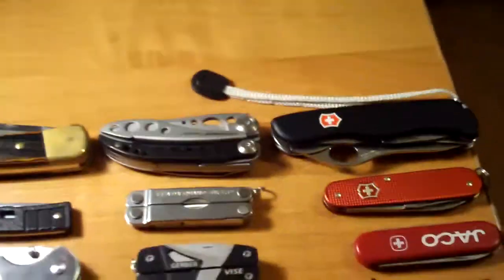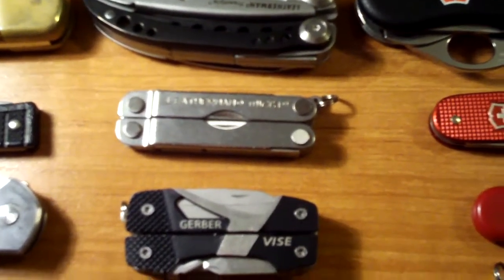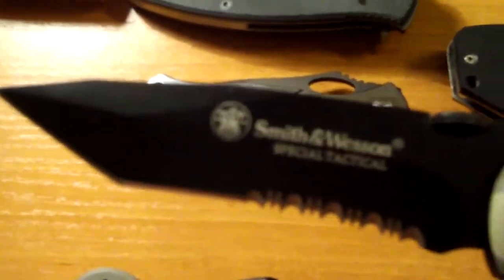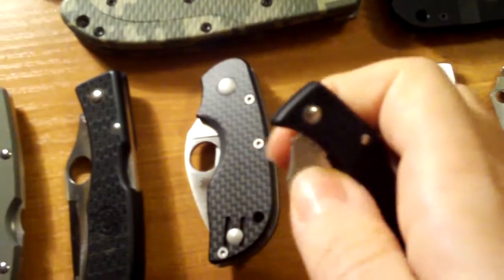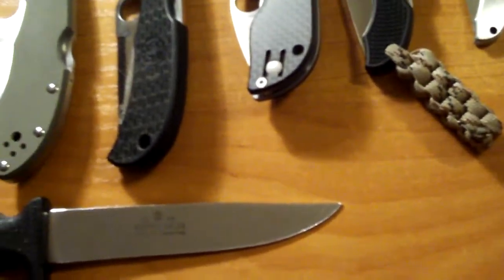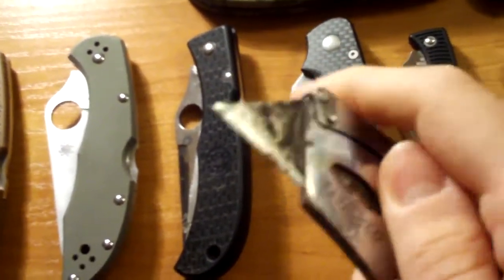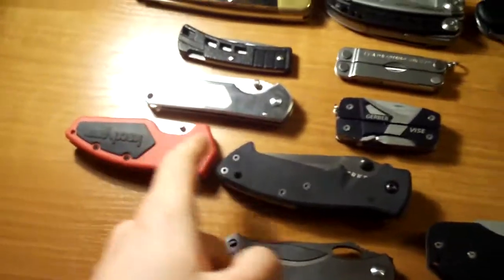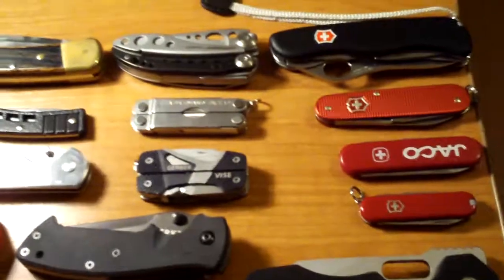2011 Knife Collection Update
I have come far, and i will not give up this hobby, i love it to death!!! :)